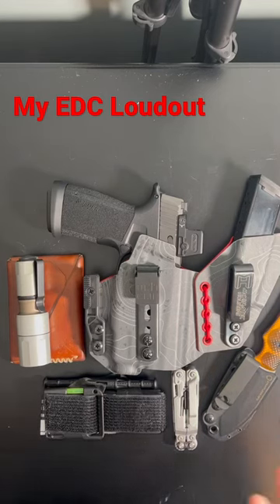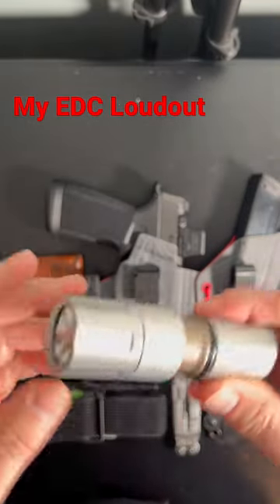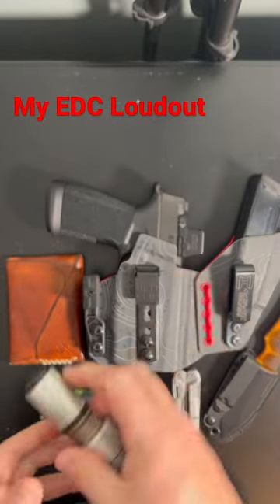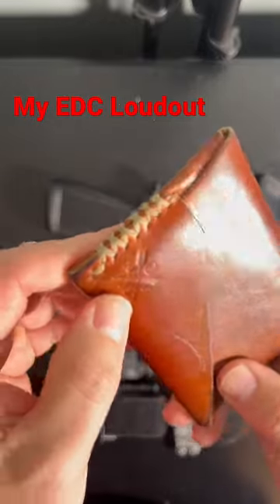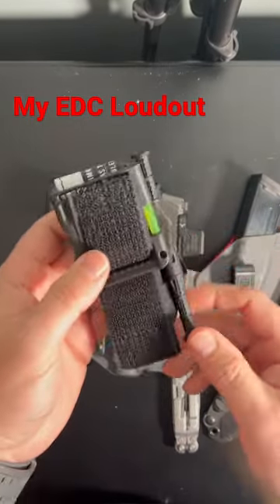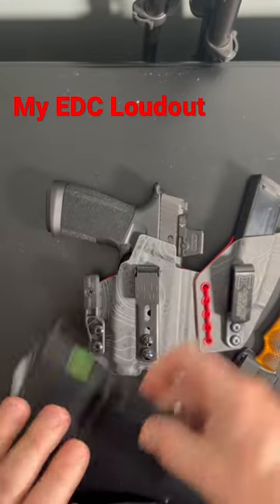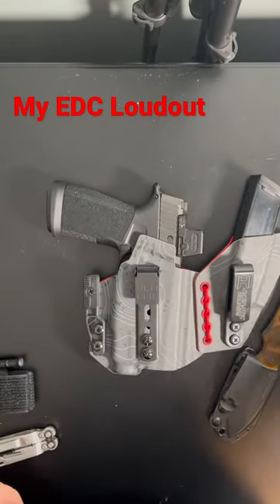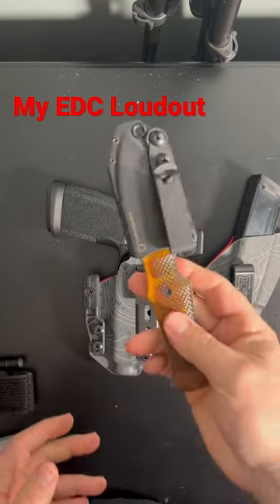My EDC Loadout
Cloud Defensive MCH
Open Sea Leather GunDeck
Snake Staff Tourniquet
SOG Powerpint
Matt Helm Dog Bone
Sig 365 X Macro in a Mckinatec Holster